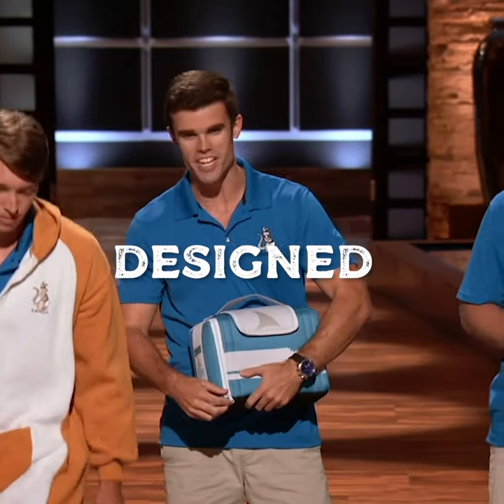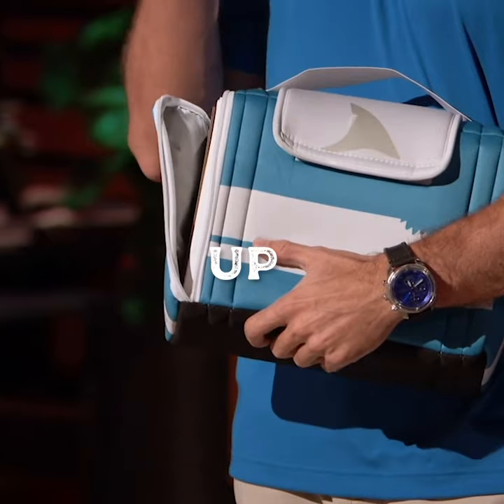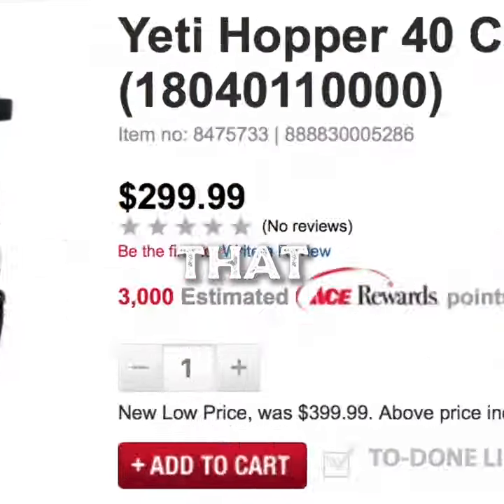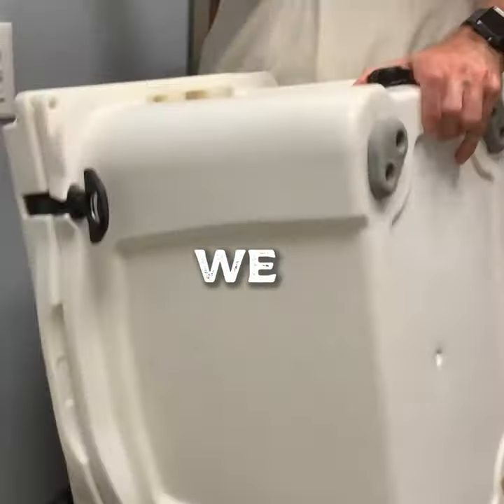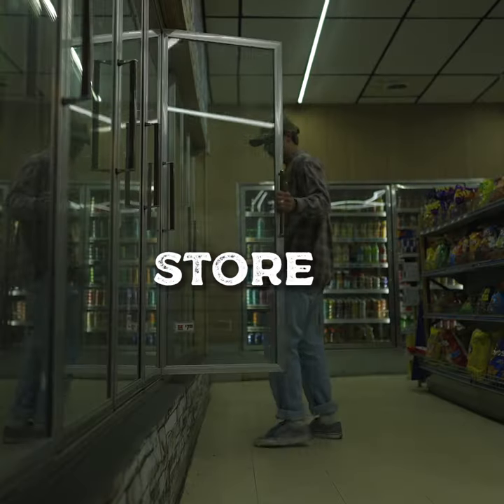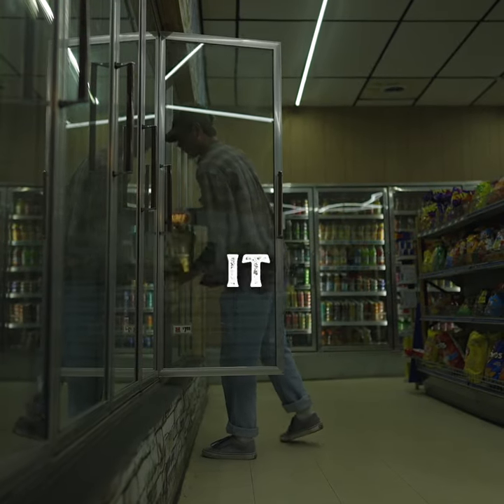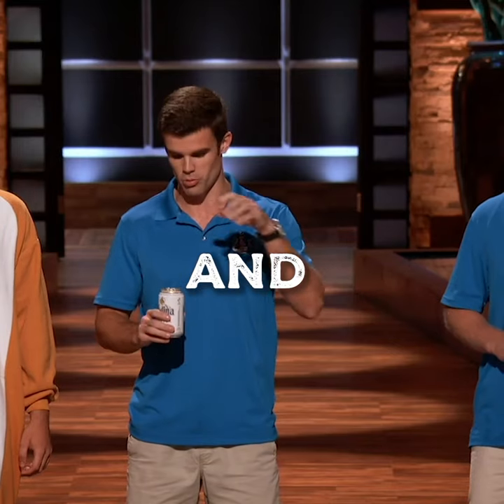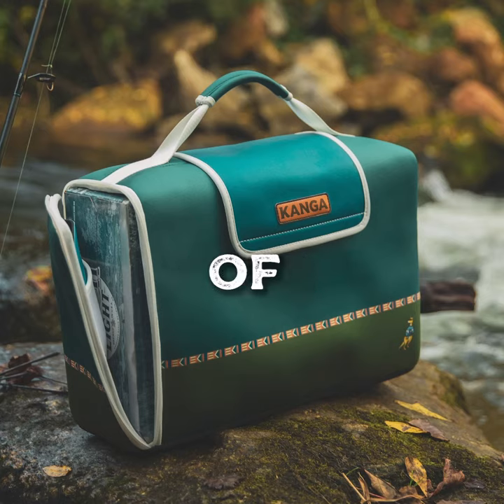See Why The Sharks Love This Cooler!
The Kase Mate is the No Ice, Keep the Case, Cooler. It's designed to Keep 12, 24, or 30 Packs of 12oz standard or slim can beverages (see below) cold for up to 7 hours - without ice! The Kase Mate makes enjoying cold drinks easier than ever before.